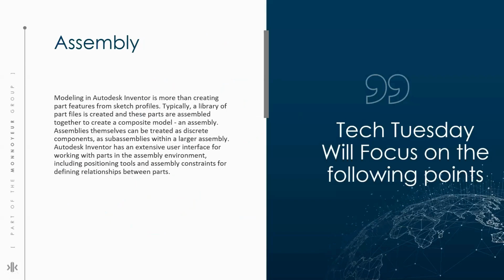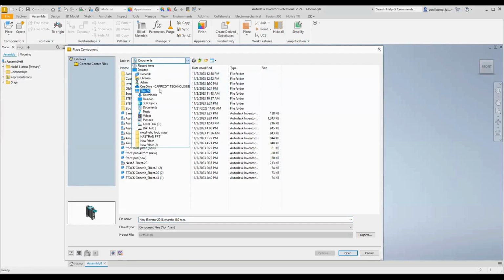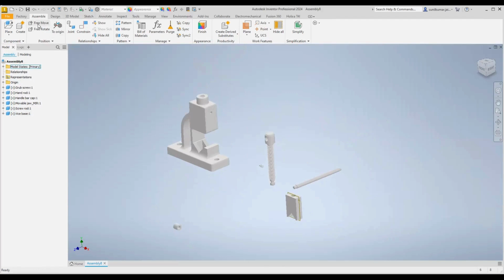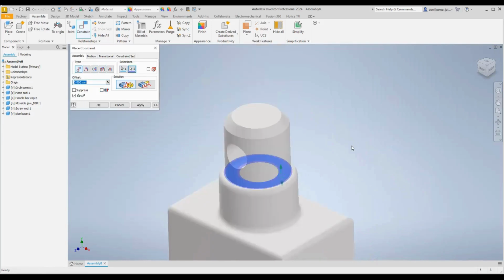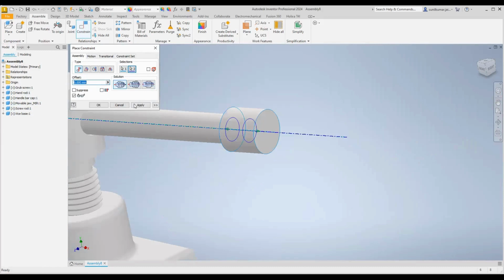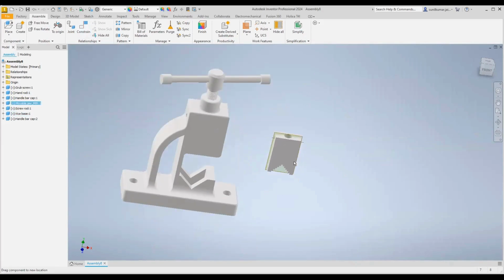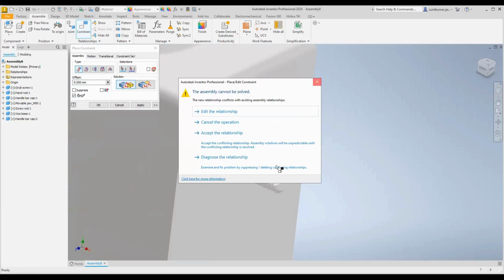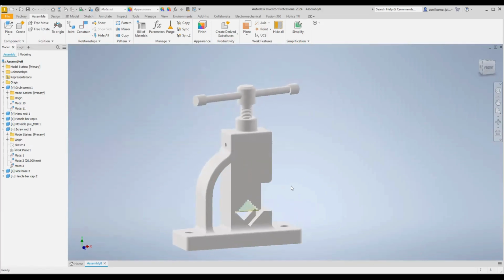How to do Assembly in Autodesk Inventor.